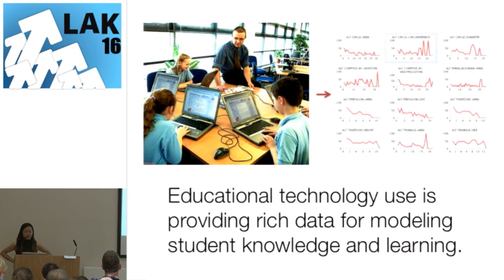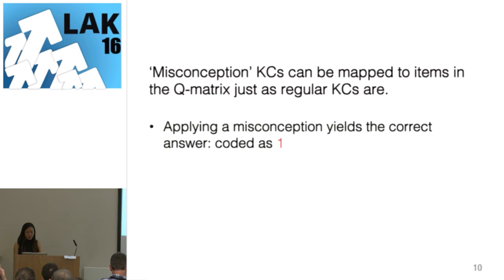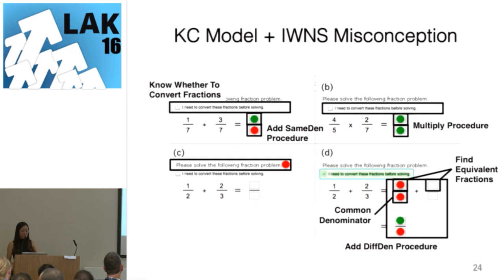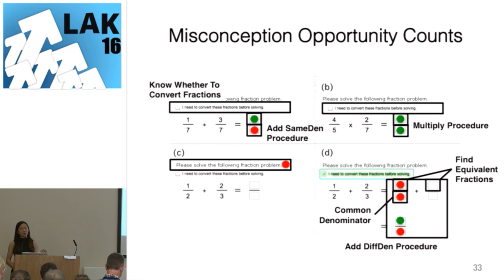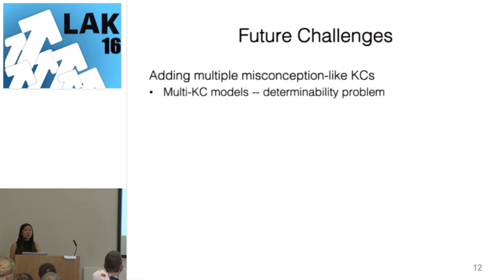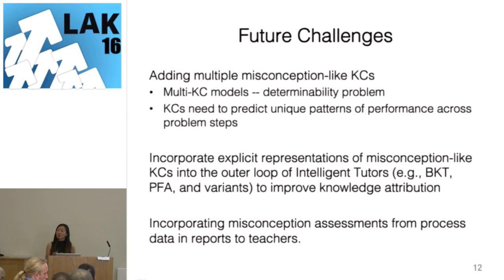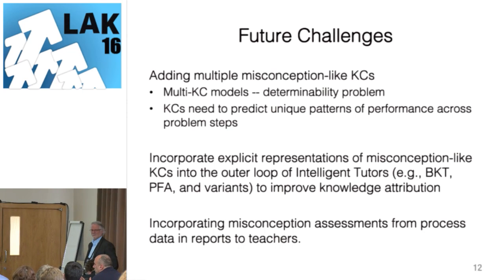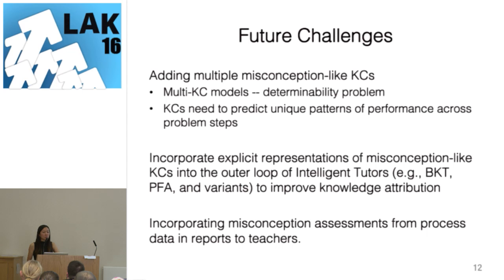[LAK'16] April 28: 5D3-Modeling Common Misconceptions in Learning Process Data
Title: Modeling Common Misconceptions in Learning Process Data
Authors: Ran Liu, Rony Patel and Kenneth R. Koedinger